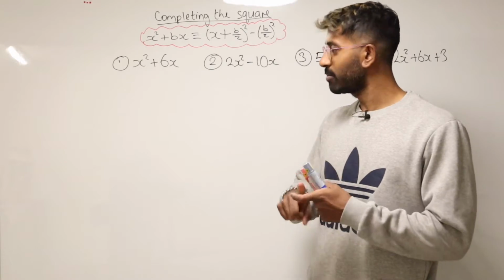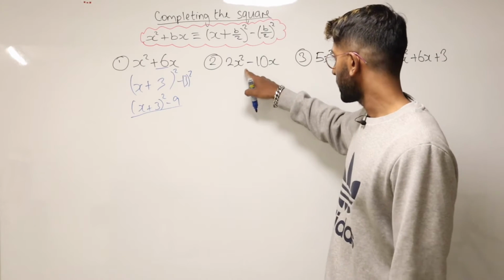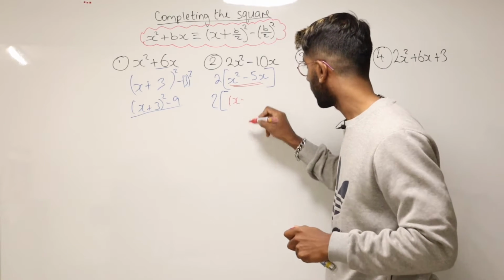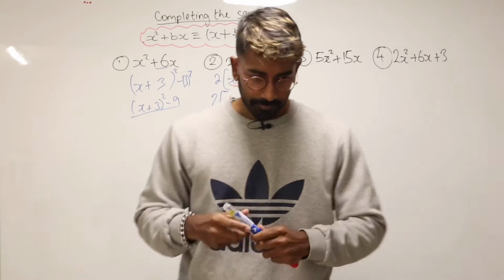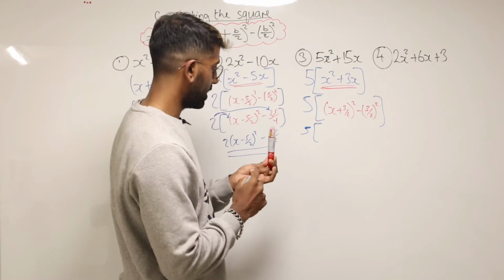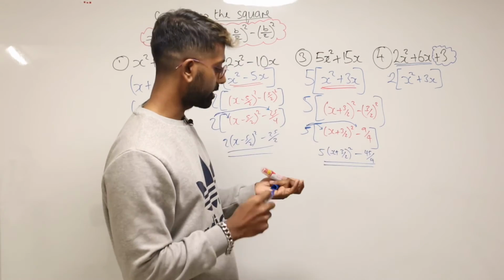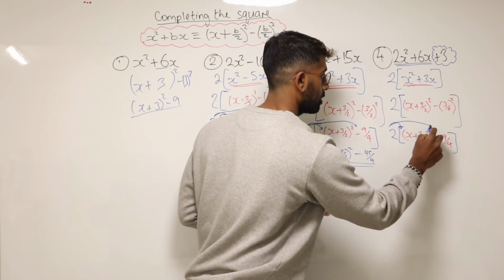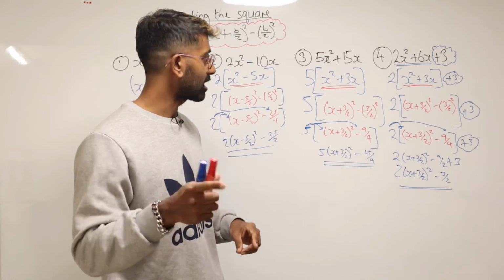AS PURE MATHS EDEXCEL CHAPTER 2 LESSON 8 - Completing the square 2 (coefficient more than 1)